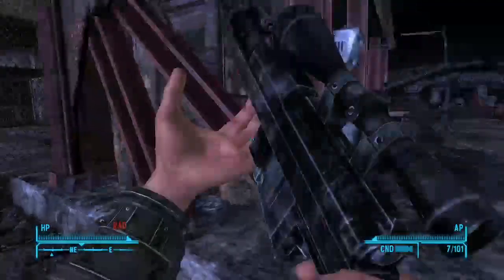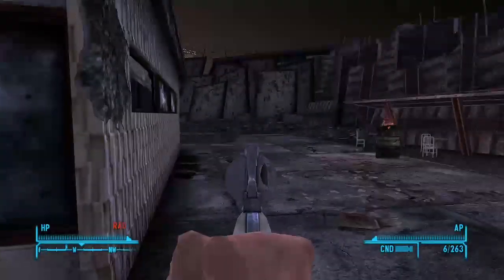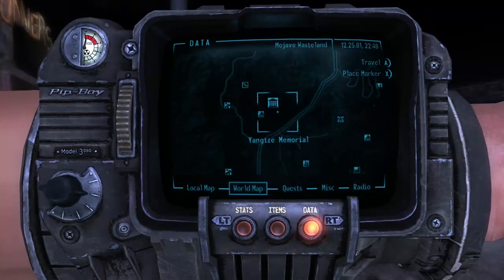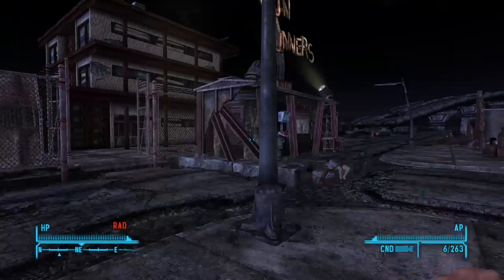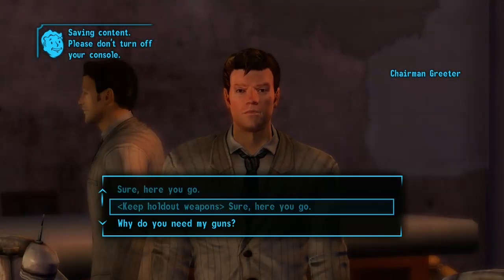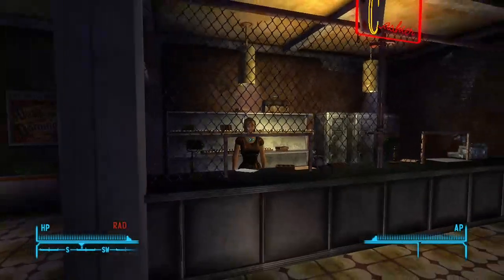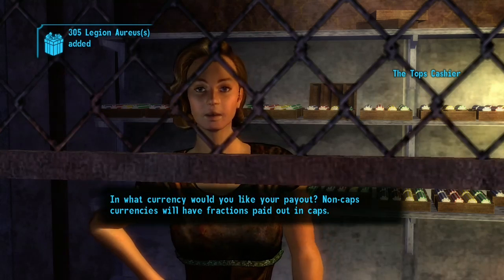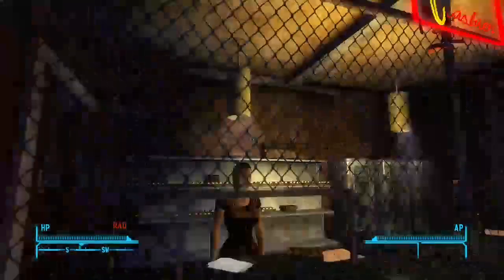Fallout new vegas Cap Glitch 100k in 30 seconds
i meant to say is every time you do this you can get chips i said it keeps going -- Watch live